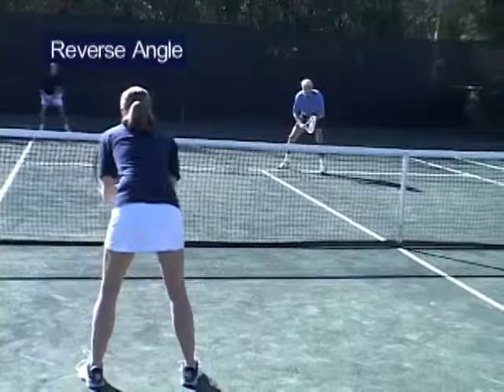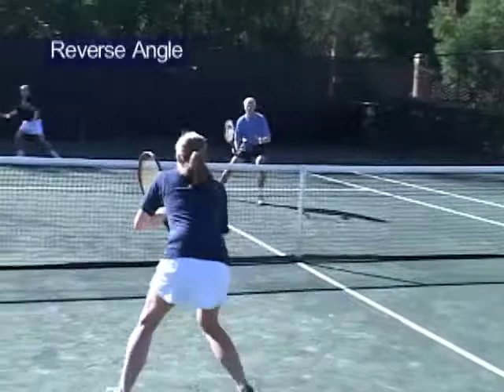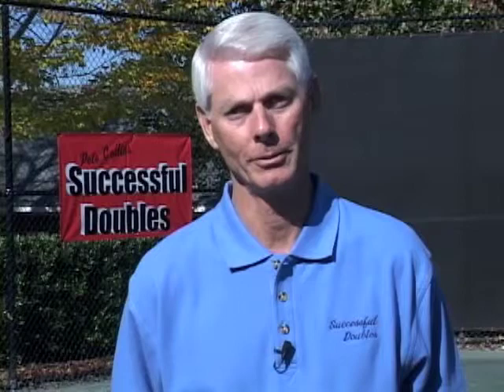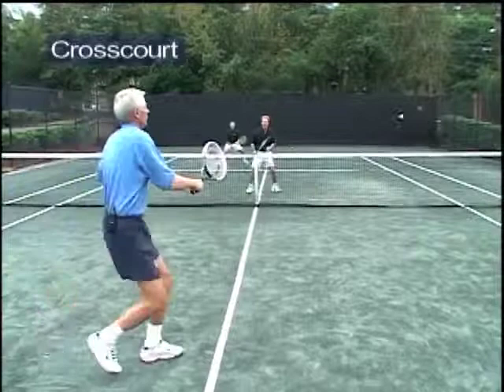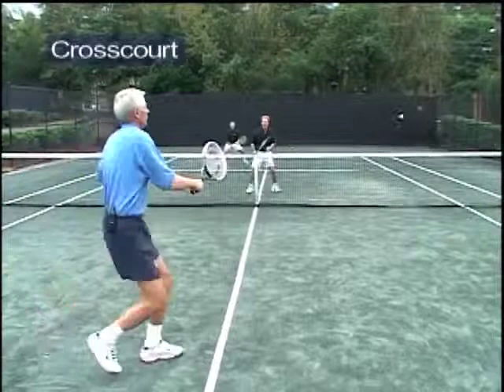Eyes on the Opponent or Ball?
As the non-hitter, where are your eyes when your partner hits the ball